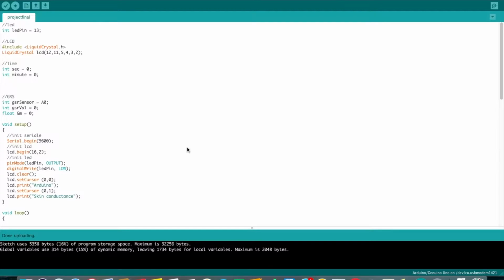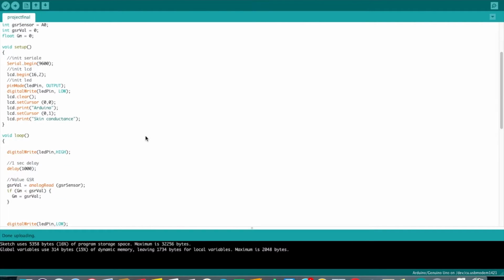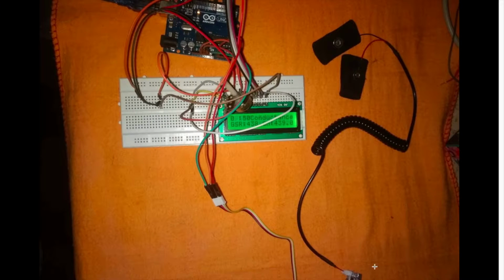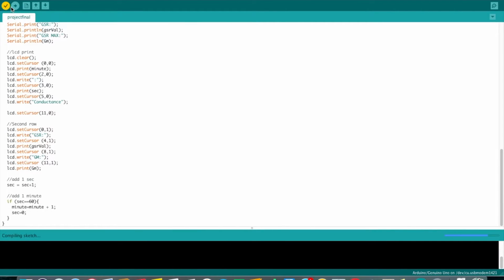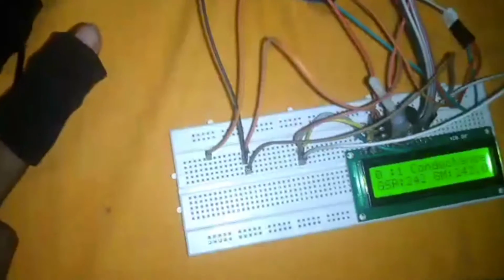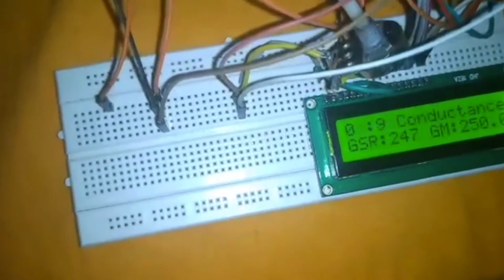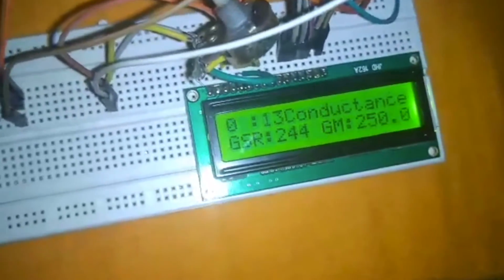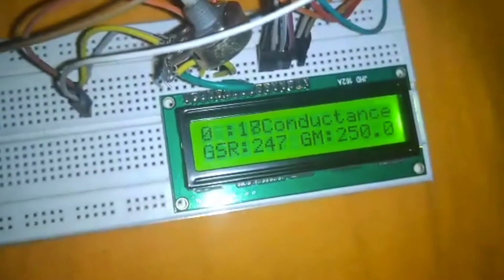Arduino Skin Conductance / Stress detector